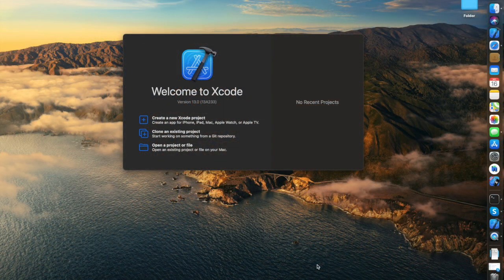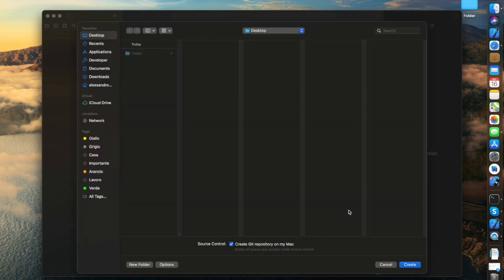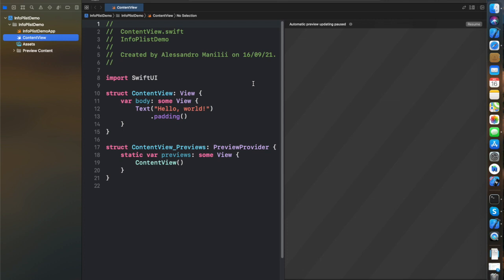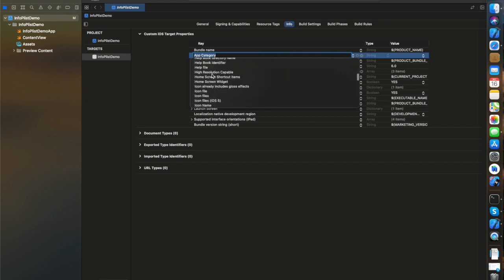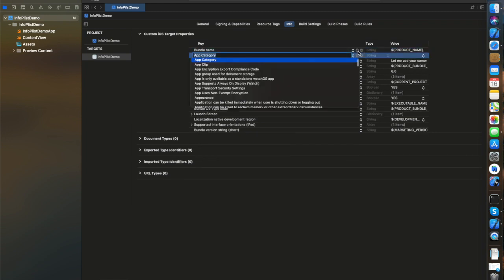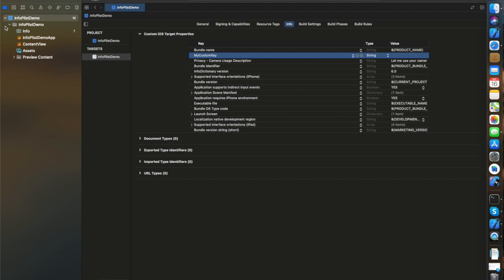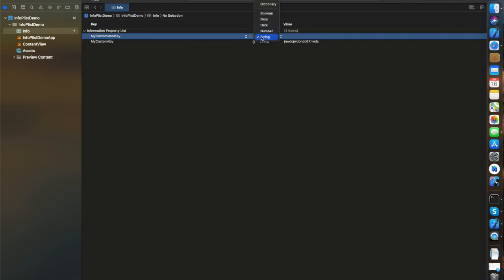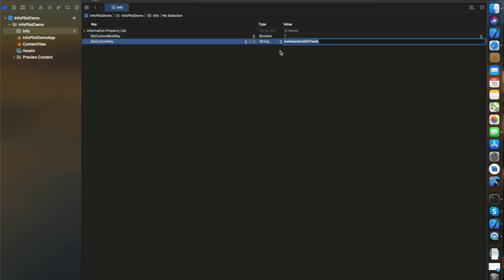Introducing Info.plist in Xcode 13 - Swift iOS iPhone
A small tutorial to work with the new info.plist file in Xcode 13. Swift, iOS, iPhone.